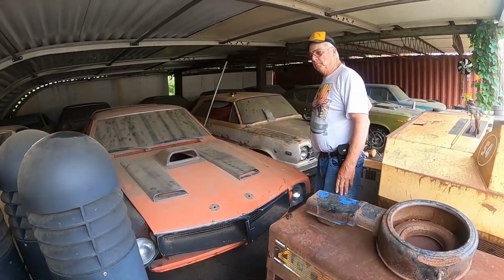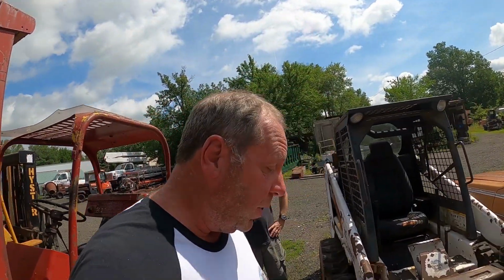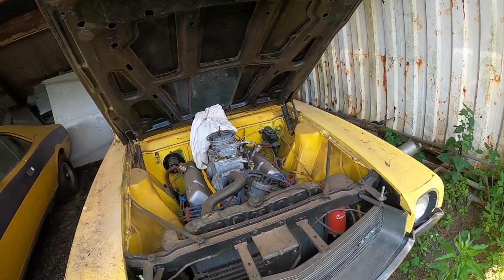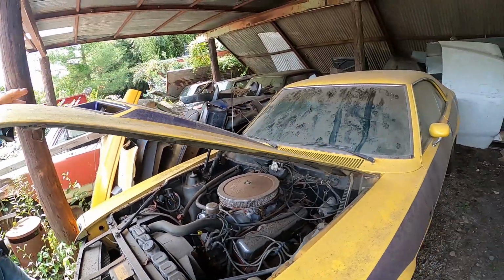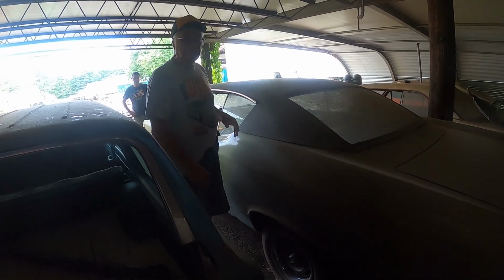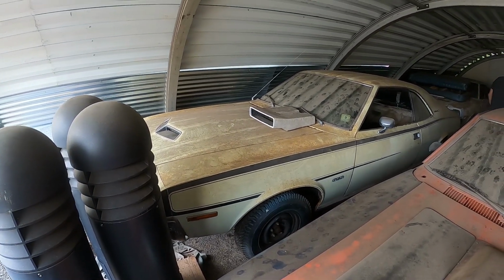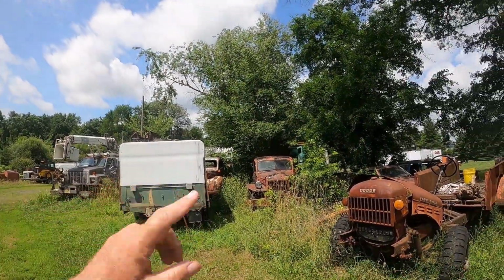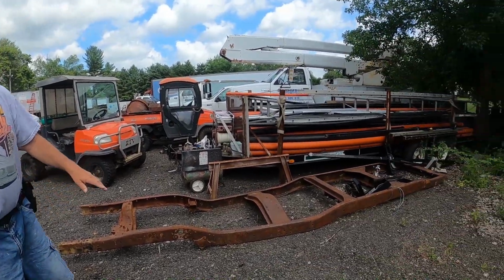EP131 OVER 100+ AMC MUSCLE CARS HOARD FOUND AND FOR SALE!!!!!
Junkyards and Barn Finds with Sean is one of the most influential and popular automotive, racing, and hobby YouTube channels, captivating over 6 million viewers with its incredible collection of 1,300 videos. From uncovering rare car gems to showcasing hidden automotive treasures, Sean's channel has become a go-to destination for car enthusiasts worldwide. The channel offers an inside look into the world of classic and muscle cars, barn finds, and unique automotive histories, all presented in a way that connects with both novice and expert car lovers alike. By blending captivating storytelling with expert knowledge, Junkyards and Barn Finds with Sean has earned a reputation for delivering some of the most exciting and authentic automotive content on the internet.

In this thrilling video, Sean takes viewers on a journey to New Jersey, where he meets Ralph, the proud owner of a massive collection of classic American Motors (AMC) muscle cars. Hidden within various garages and storage areas, Ralph has amassed a hoard of iconic vehicles, including the legendary Javelin, AMX, Rebel Machine, Gremlin, and even a couple of Pacer models. It's a true automotive heaven, with hundreds of classic cars, many of which have been tucked away for decades. To make this find even more exceptional, Ralph's property also contains a treasure trove of semi-trailers and storage containers filled with NOS (new old stock) parts, sourced from defunct AMC dealerships. This discovery is a car enthusiast's dream come true, offering a rare glimpse into the world of forgotten automotive legends and the parts that keep these vehicles alive.